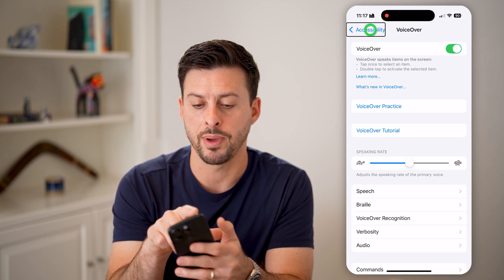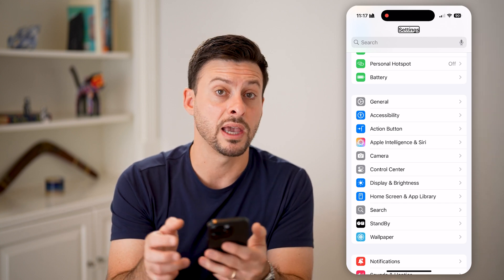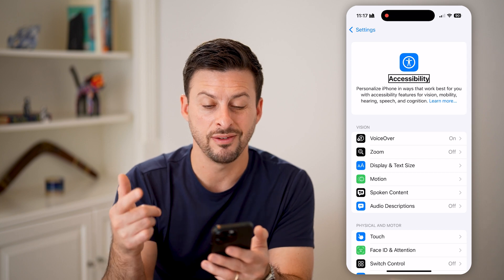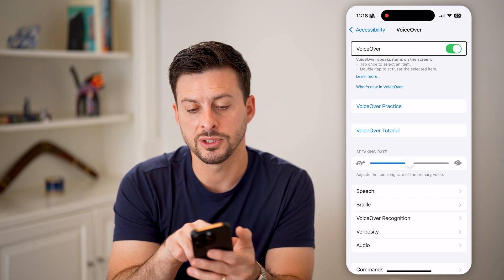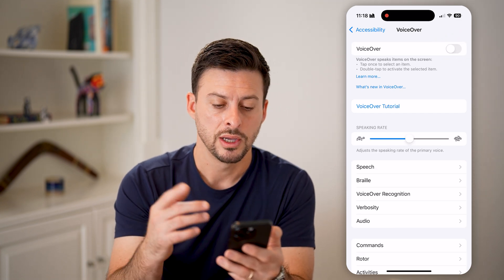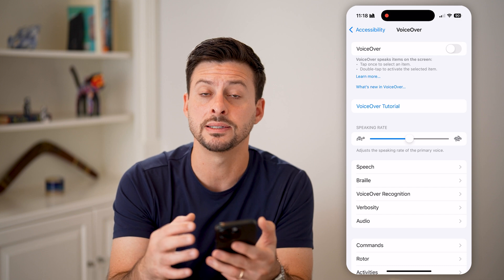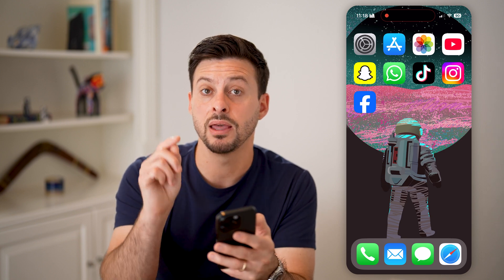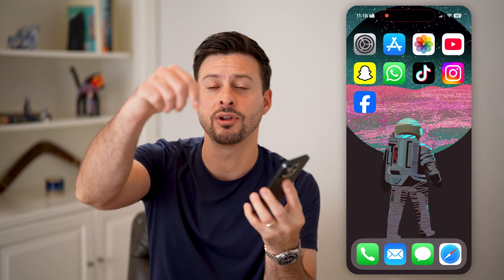How To Turn Off Blind Mode On iPhone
Here's how to turn off blind mode on iPhone so you can control if accessibility features are being utilized on your device.